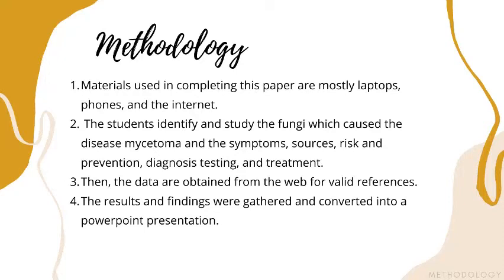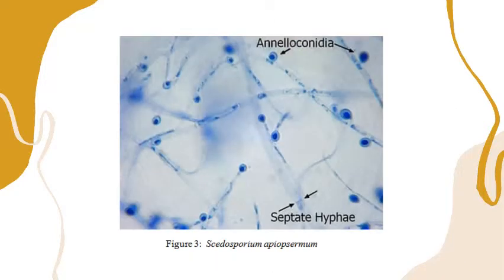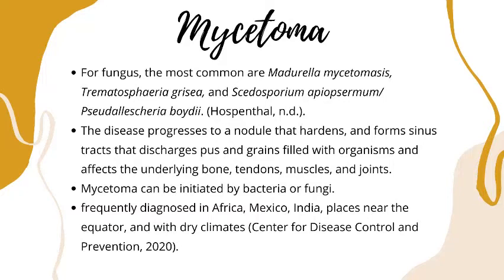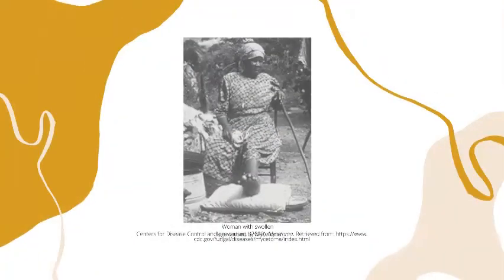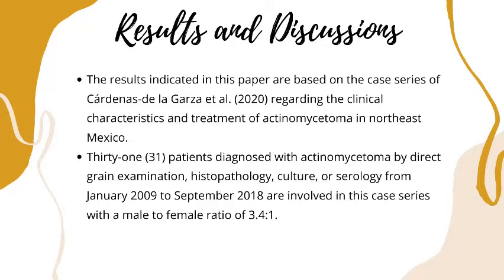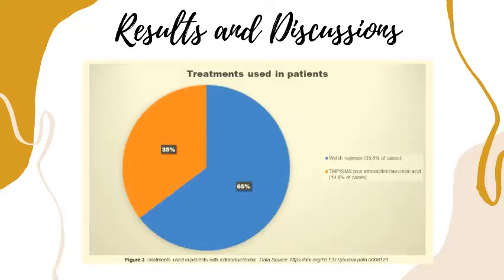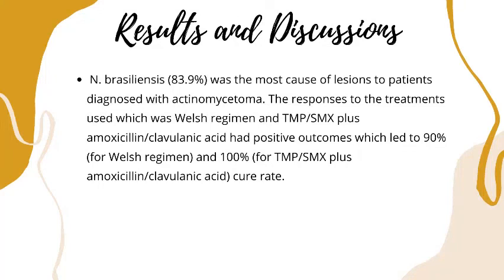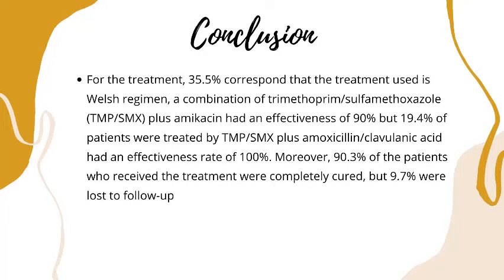MYCOLOGY: Human Fungal Pathogens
Lab Report
Group 6 Reporting
BIO1227 - Sec8